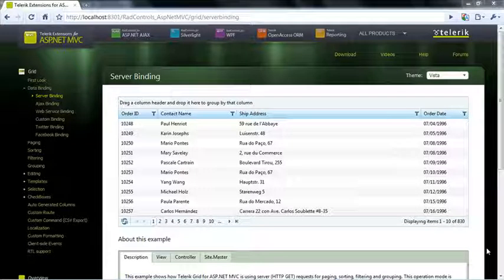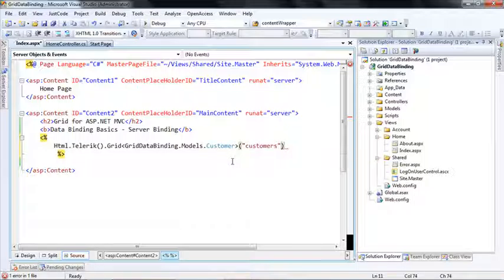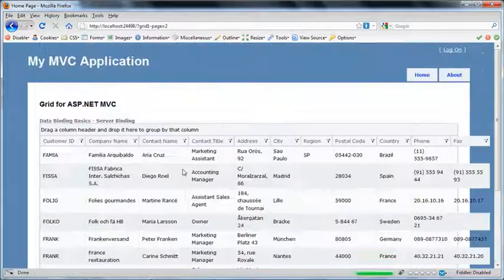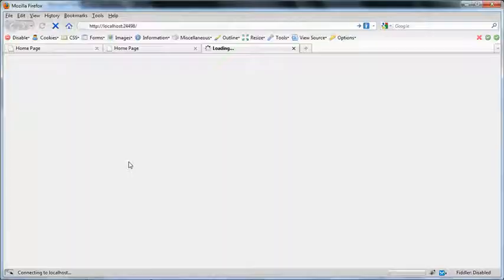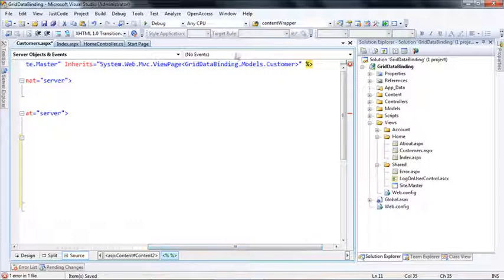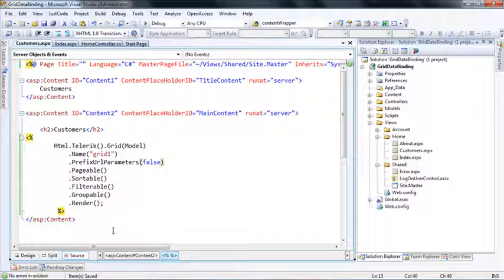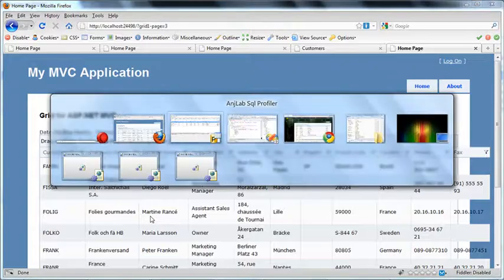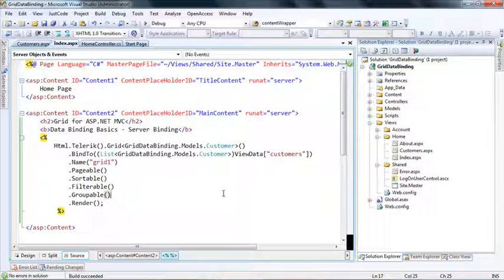Getting Started with Grid Data Binding